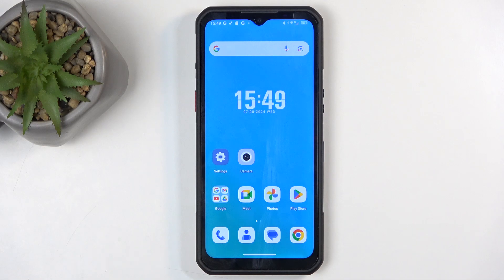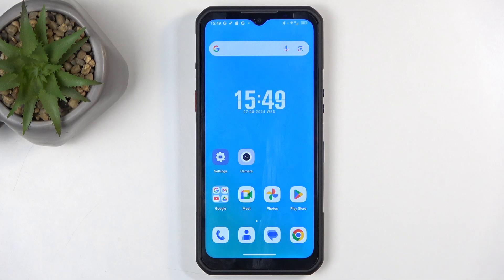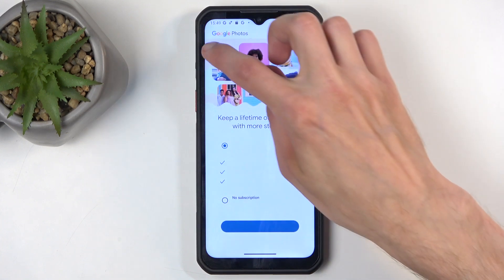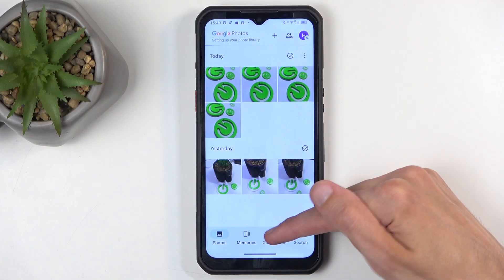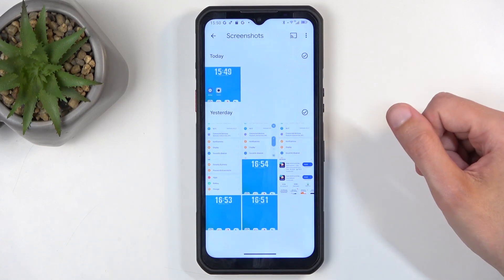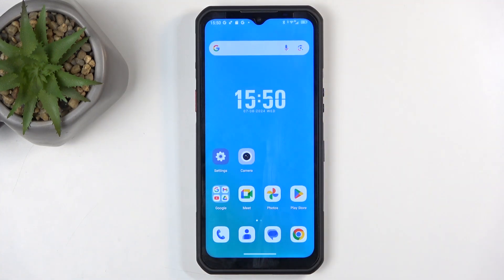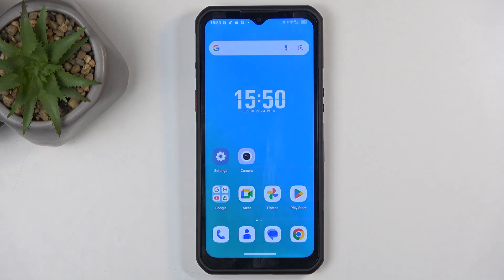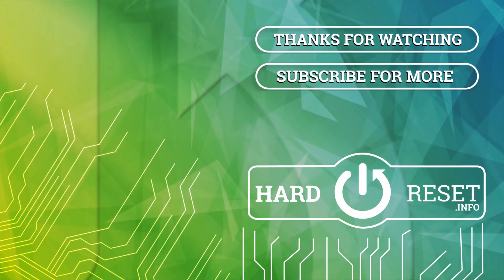How to Take a Screenshot on OUKITEL WP35 - Capture a Snapshot of Your Screen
In this video, we'll walk you through the process of taking a screenshot on your OUKITEL WP35. Whether you need to capture important information or save a moment on your screen, this guide will show you how to do it efficiently. So, if you want to learn how to take a screenshot, then let's begin!

How to Take a Screenshot on OUKITEL WP35? How to Capture a Snapshot on OUKITEL WP35? How to Save a Screen Image on OUKITEL WP35?